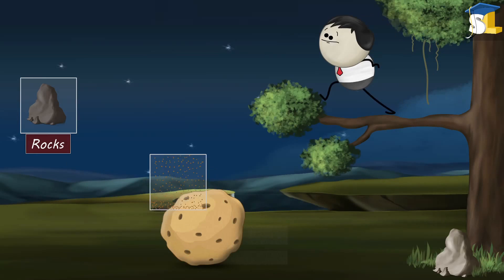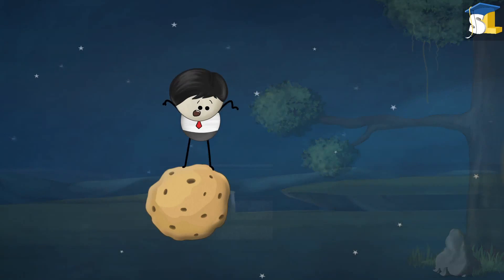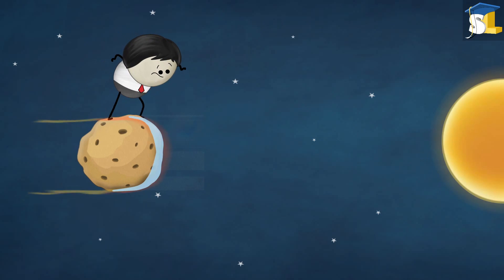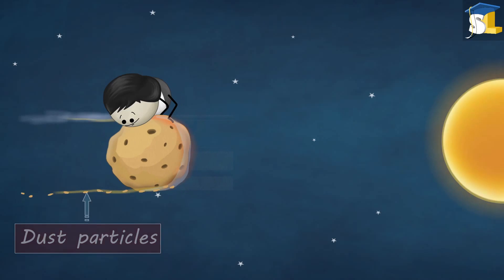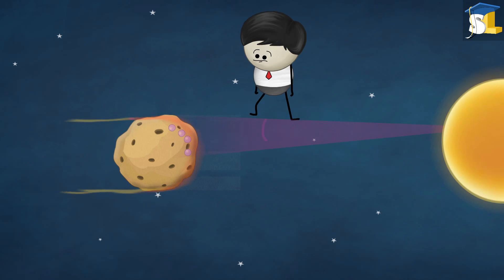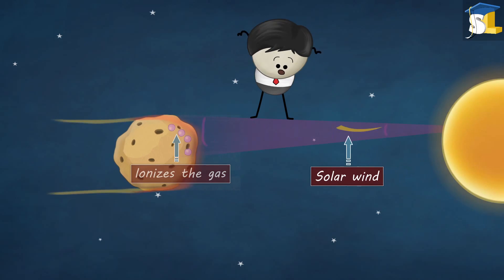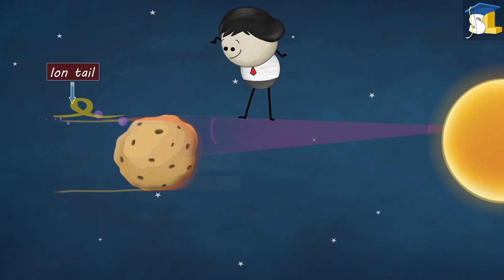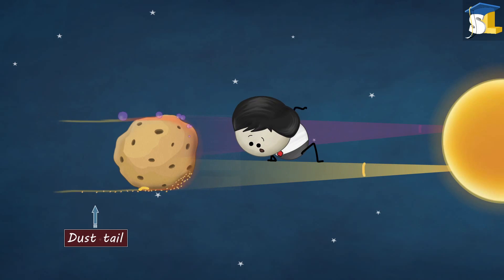Why do comets have tails?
Topic: Comets
Maybe because, like monkeys, they can hang themselves on trees.
No. Let me explain.
A comet is a mixture of rocks, dust and ice.
This ice is basically frozen water and frozen gases.
When a comet approaches the sun, it starts to heat up converting ice directly into gas and releasing the trapped dust particles in space.
So, you mean a comet has two tails.
Absolutely.
Stop bluffing.
No. It is true.
The ultraviolet radiations from the sun ionize the gas and the solar wind carries this ionized gas away from the sun, forming an ion tail.
Whereas, the light from the sun exerts pressure on the dust particles and pushes them away, creating a dust tail.